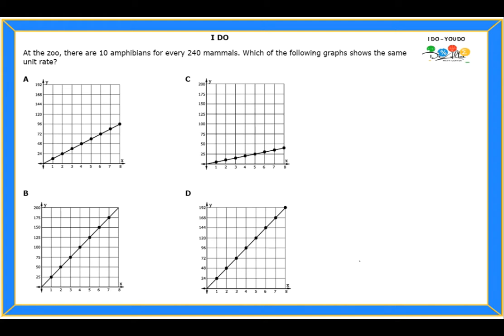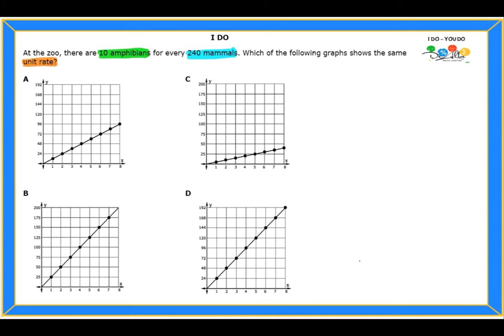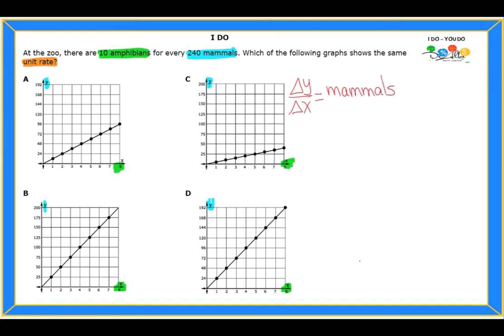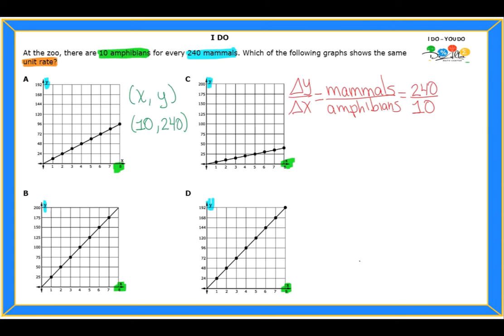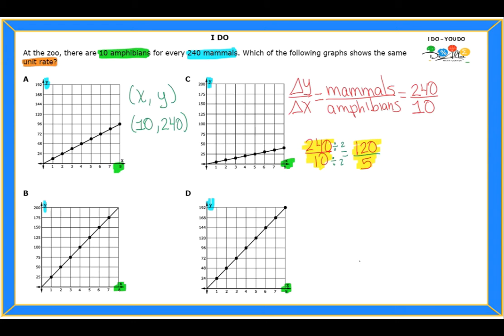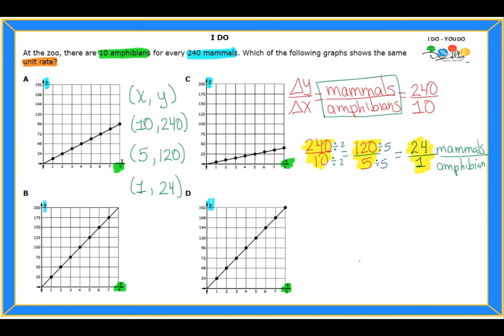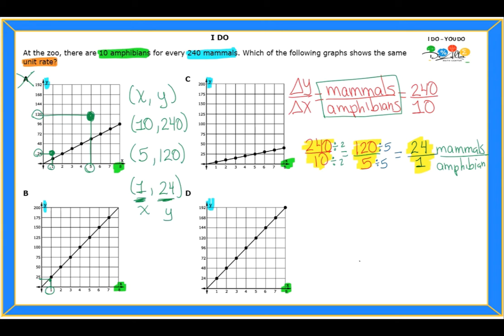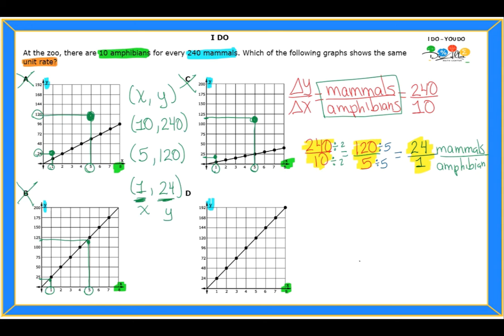8.4 (B) Question 15 - I Do - You Do - English